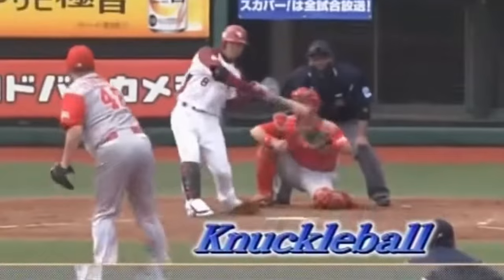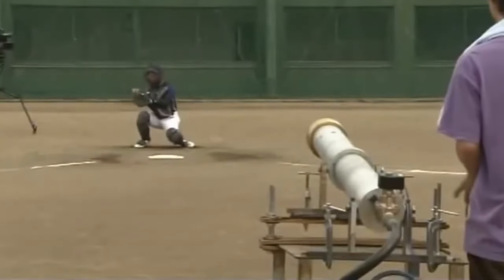One Hundred Two Pitching 10 knuckleballs 35 left hands still learning both no hitting